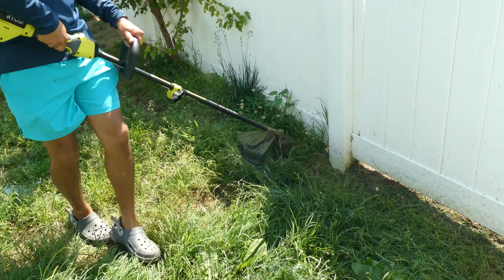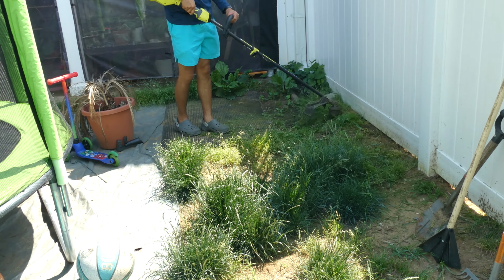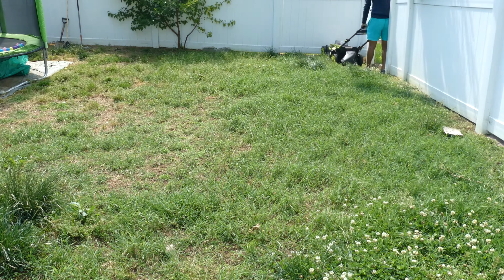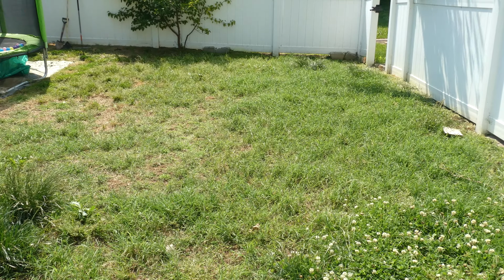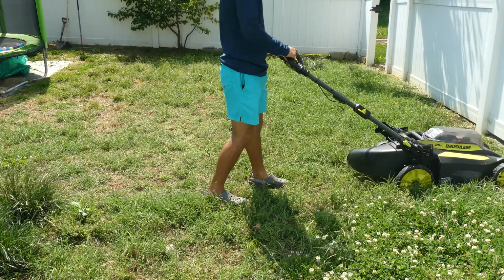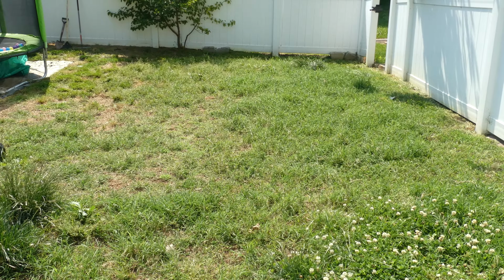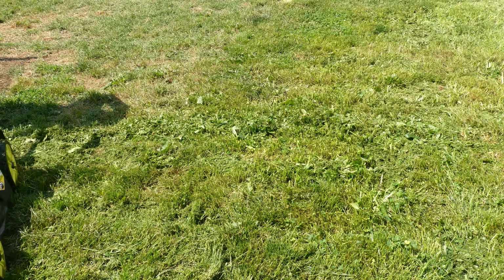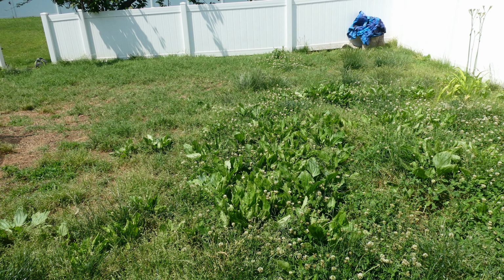TIME LAPSE! Mowing Moderately Overgrown Lawn. Satisfaction Guaranteed!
In this video I create a time lapse of mowing a lawn with the Ryobi 40v lineup.